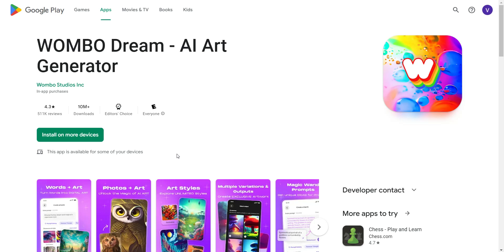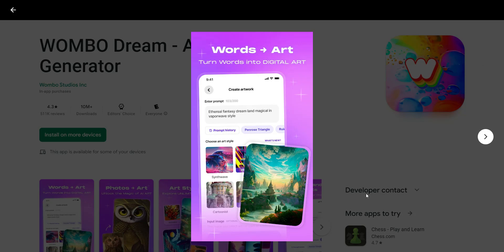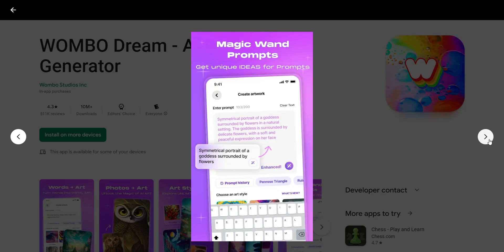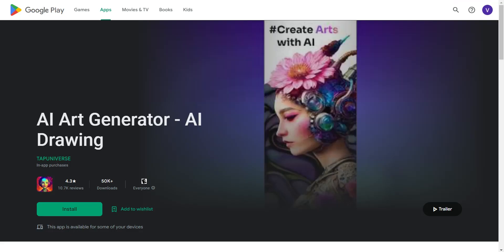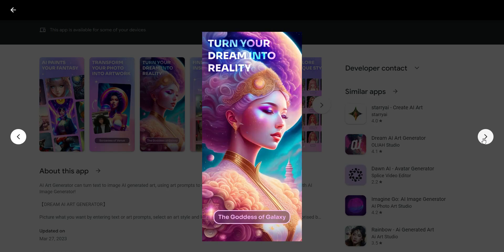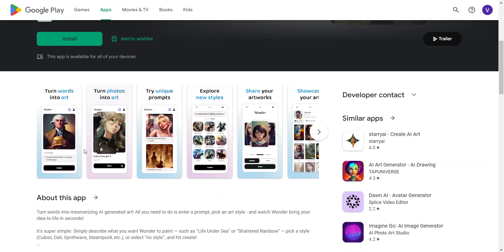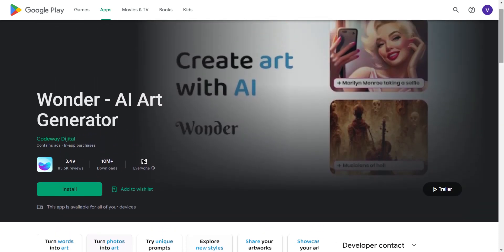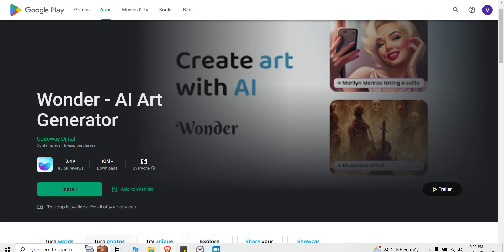3 Ai Art Generator AI Tools on Android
Are you looking to create unique, stunning art with the help of AI? Look no further! In this video, we'll be exploring three amazing AI Art Generators available on Android. We'll showcase how these tools can help you create beautiful artwork in a matter of minutes. From abstract patterns to realistic images, these apps will amaze and inspire you. Get ready for an exciting journey into the creative possibilities of modern AI technology!